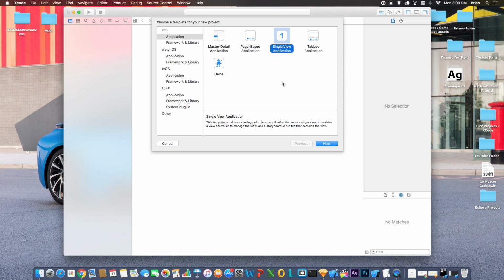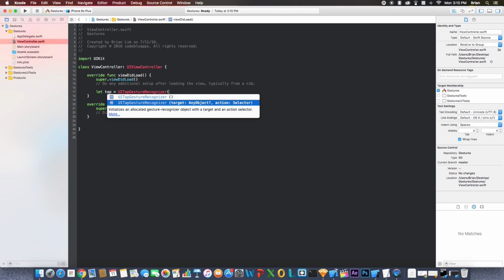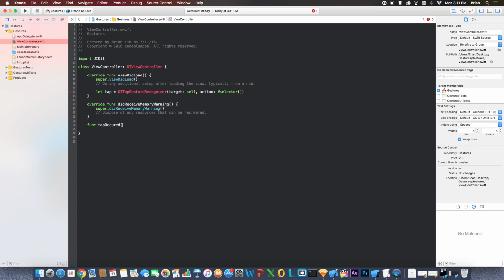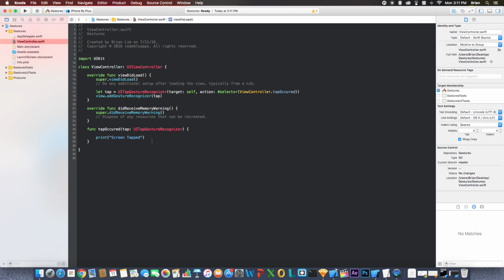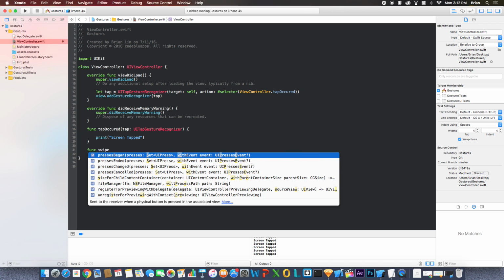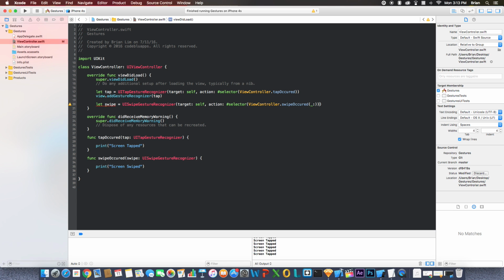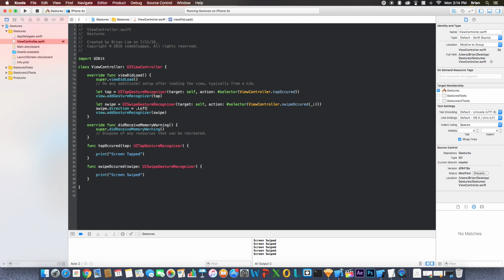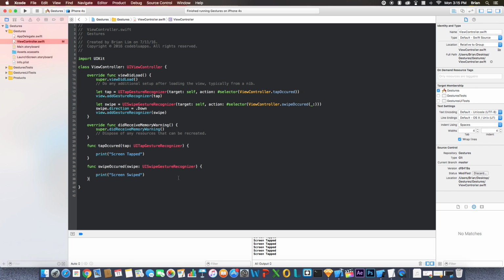[Swift Tutorial] - How to use Gesture Recognizers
How to use Gesture Recognizers in your apps / projects